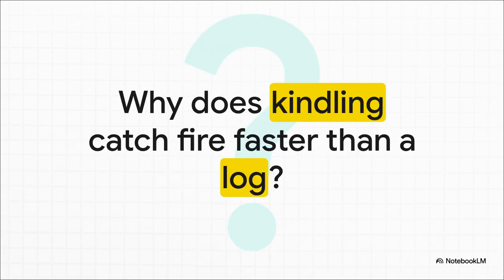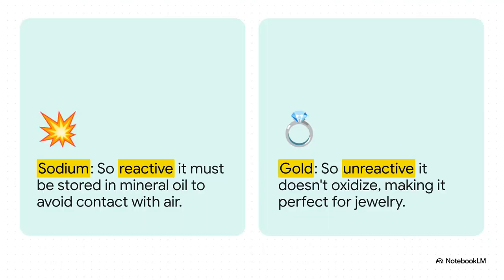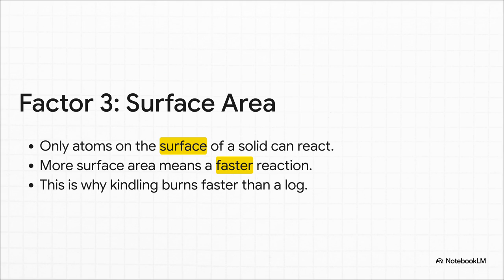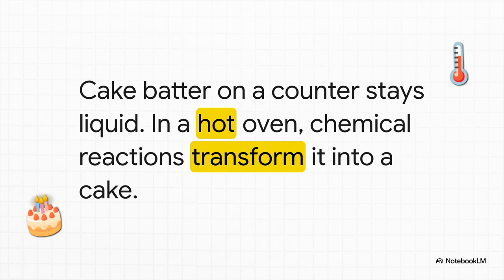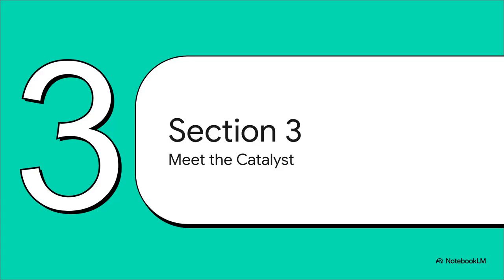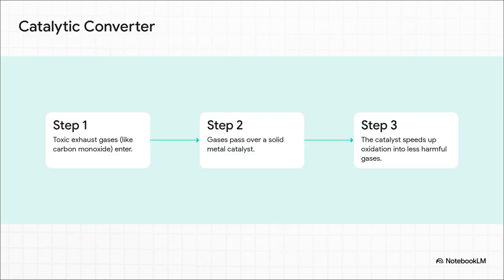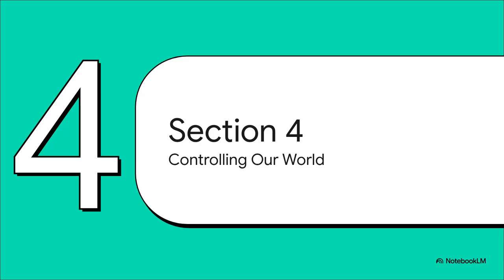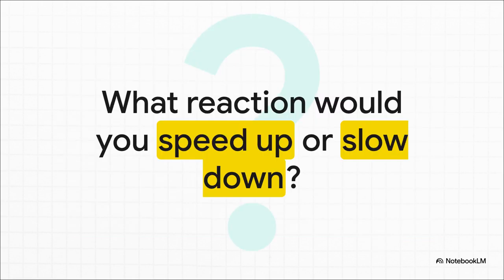5 Factors of Reaction Rates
The provided video offers a comprehensive overview of the various factors affecting the rate of chemical reactions, explaining why certain conditions influence how quickly a reaction proceeds. These factors include the chemical nature of the reactants, noting that some substances are inherently more reactive than others, and the concentration of reactants, illustrating that higher concentrations often lead to faster reactions. Furthermore, the source details the role of surface area—especially for solid reactants—as increasing it exposes more material, thereby increasing the reaction rate, and the impact of temperature, which generally increases reaction rates. Finally, the text explains the function of a catalyst, a substance that changes the reaction rate without being consumed, discussing both industrial and biological examples like enzymes.